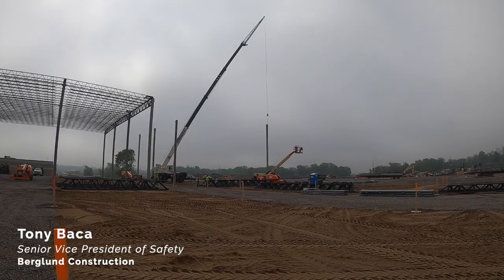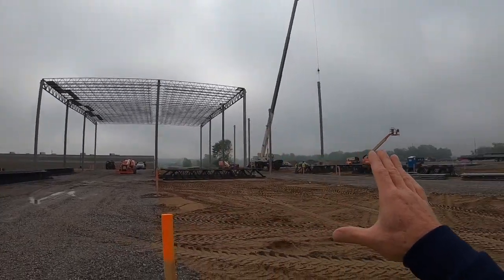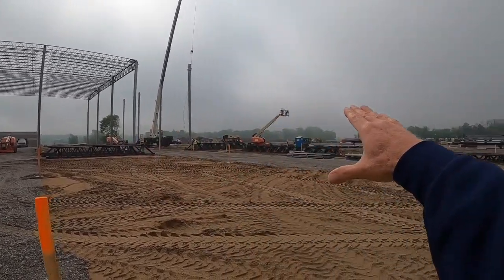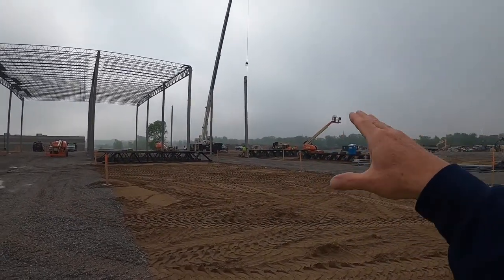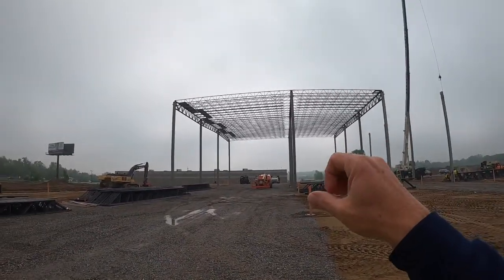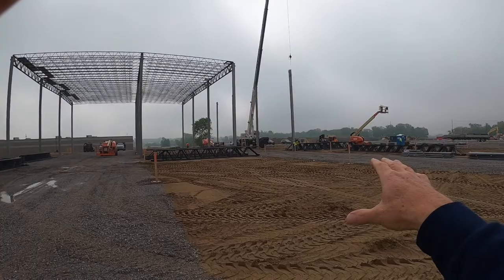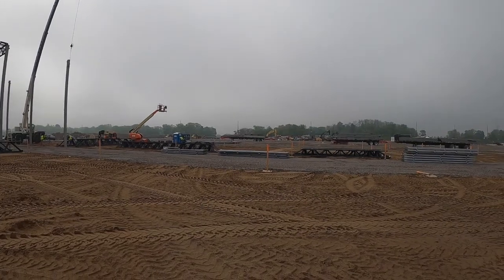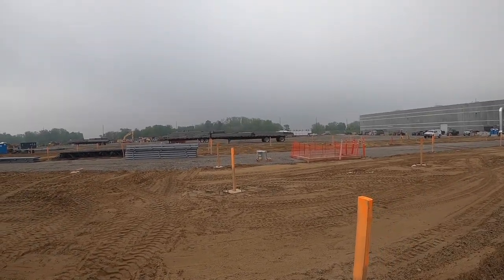Tool Box Talk: Steel Erection Planning Logistics